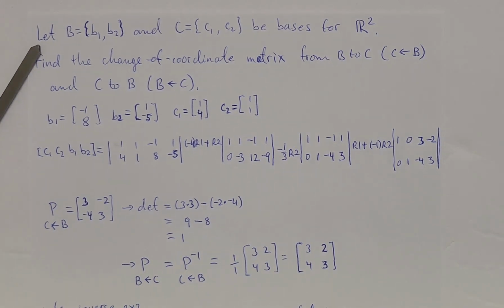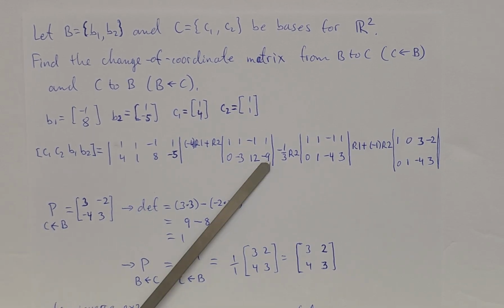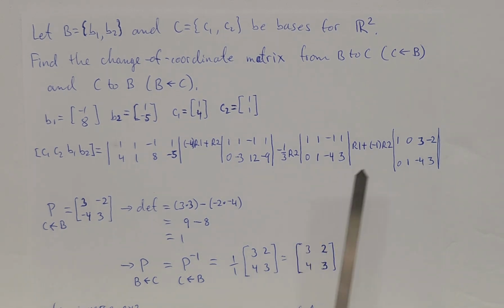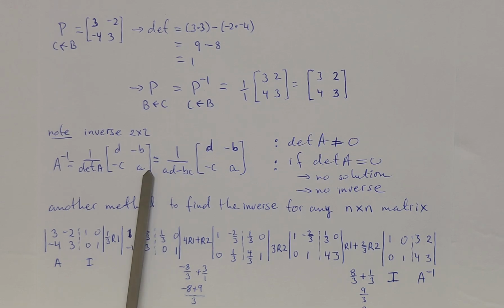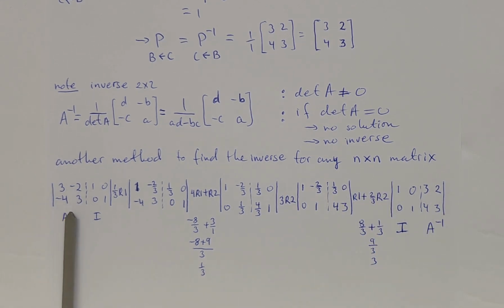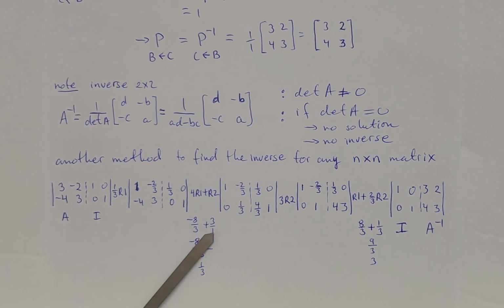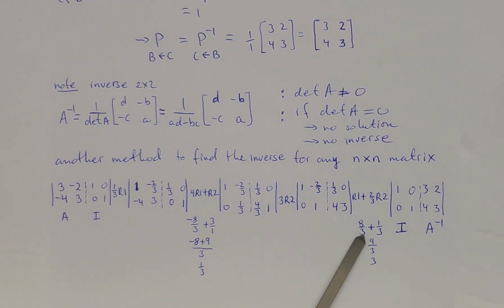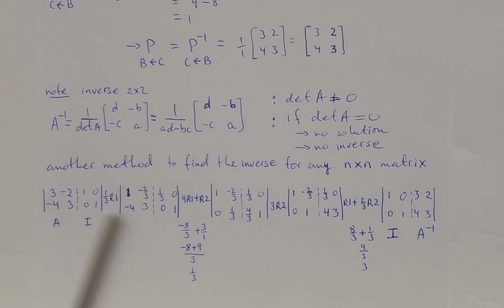LA Section 4.7 example 2